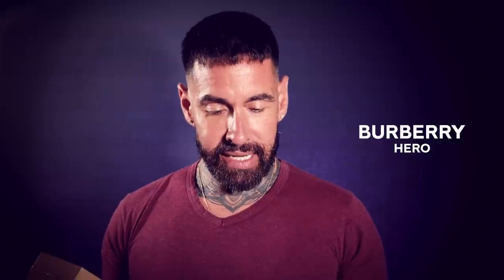Perfumer Reviews 'HERO' by Burberry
Reviewing Burberry Hero!